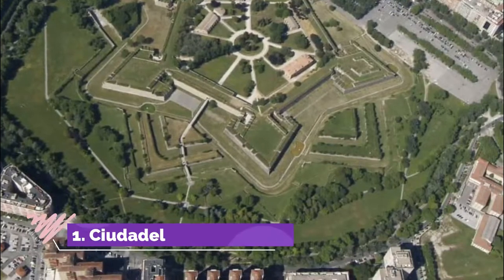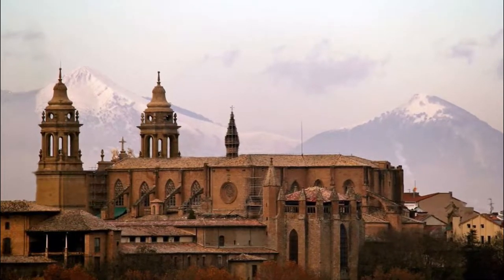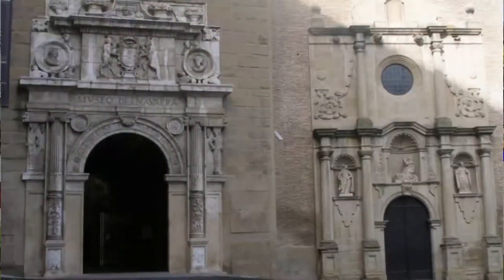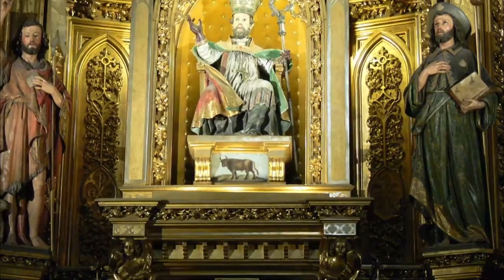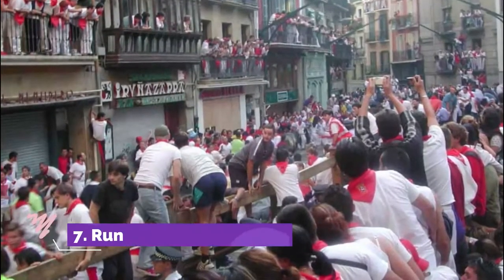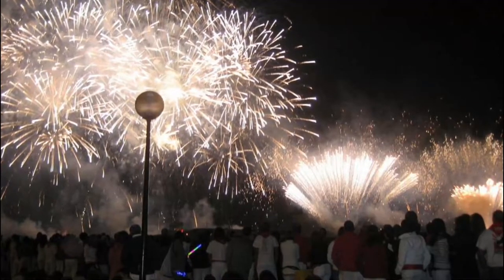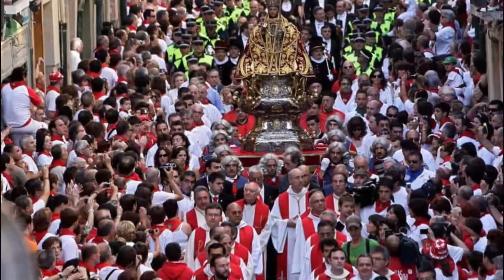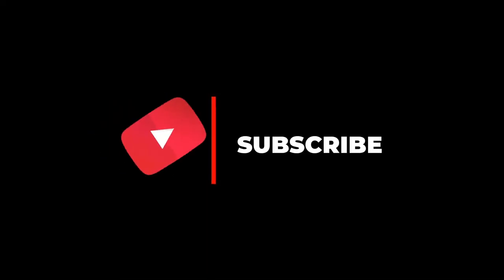Top 10 Best Tourist Places to Visit in Pamplona | Spain - English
Pamplona is one of the biggest tourist attractions in Spain having many best places in Pamplona. Pamplona is the capital of Navarre province in northern Spain. It’s best known for the Running of the Bulls (Feast of San Fermín) in July. During this legendary multiday festival, bulls are led through the city streets by daredevil runners. A major stop along the Camino de Santiago, a medieval-era pilgrimage route, Pamplona is also home to Gothic-style churches including fortresslike San Nicolás. So to help you figure out the places you need to try, we've gathered up a bucket list of the best Places in Pamplona that you won't regret going to.

There are many beautiful places in Pamplona. Spain has some of the best places in Pamplona. We collected data on the top 10 places to visit in Pamplona. There are many famous places in Pamplona and some of them are beautiful places in Pamplona. People from all over Spain love these Pamplona beautiful places which are also Pamplona famous places. In this video, we will show you the beautiful places to visit in Pamplona.